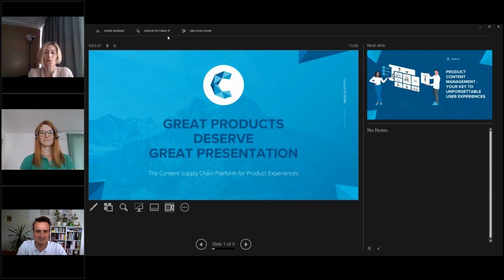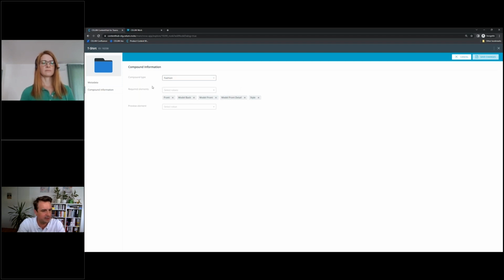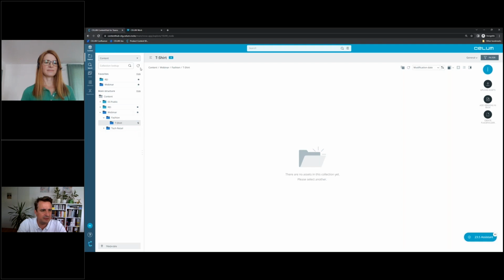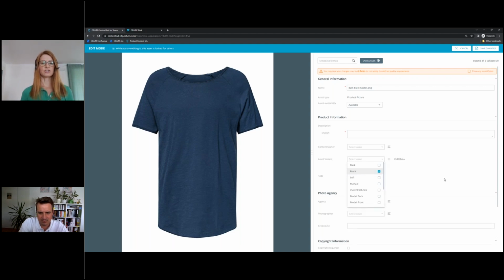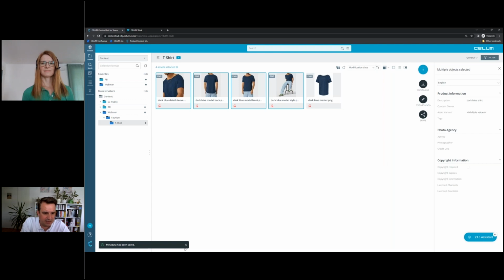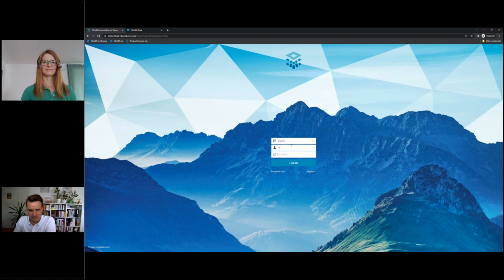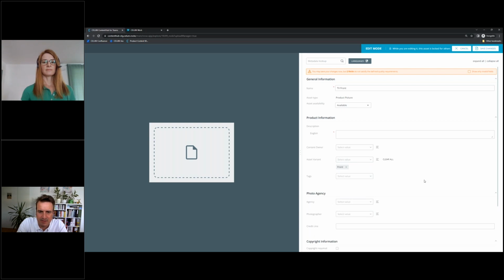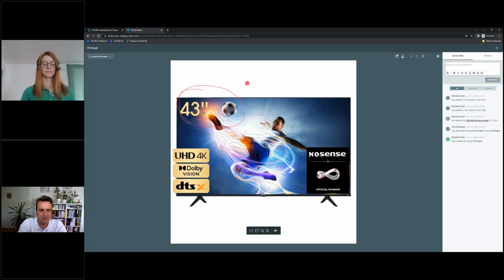Product Content Management – The Ultimate Tool for Unforgettable User Experiences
Discover how to utilise Compound Objects and Asset Placeholders to optimise your content strategy.
Led by our Senior Product Manager, Reinhard Eisl, you'll learn how to effectively use compound objects and asset placeholders to prepare a framework for your rich product content. So you can always have an overview of what content is completed or has to be produced. This way a product will never go to market incomplete.